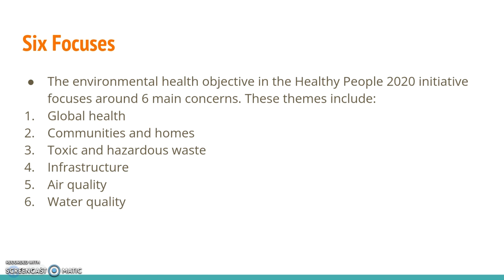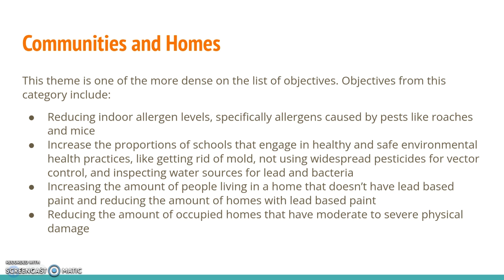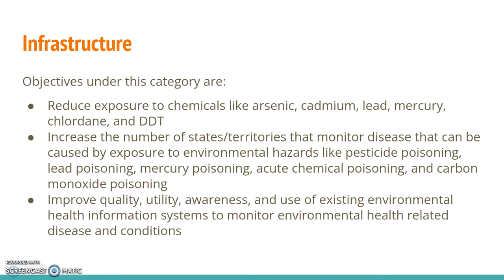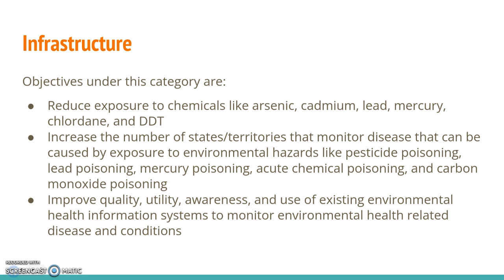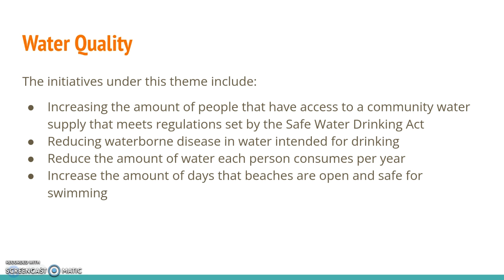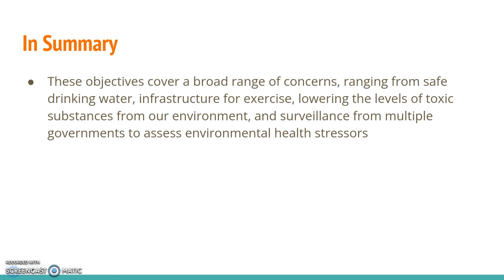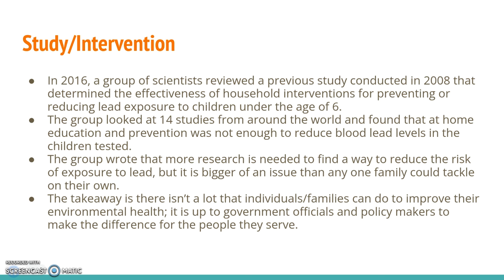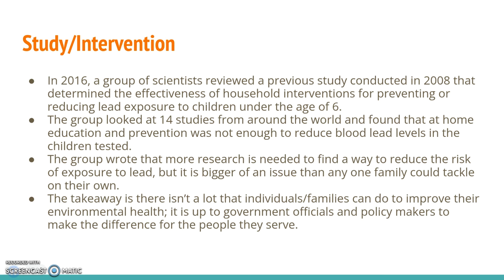healthy people 2020: environmental health